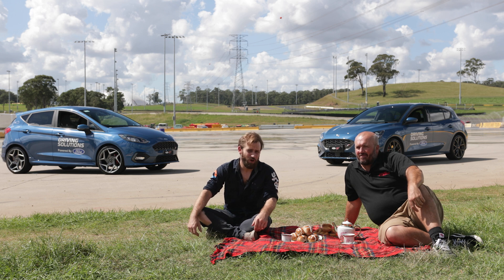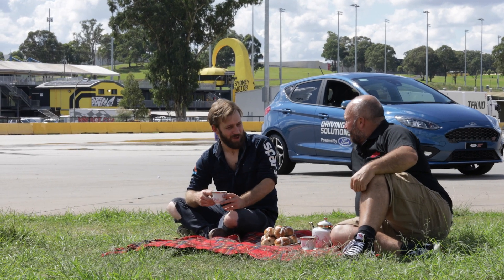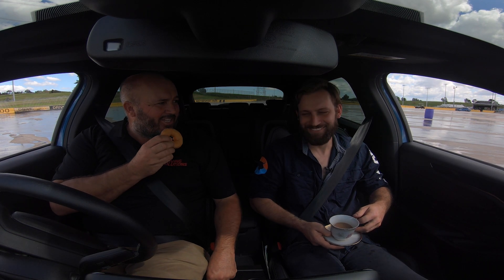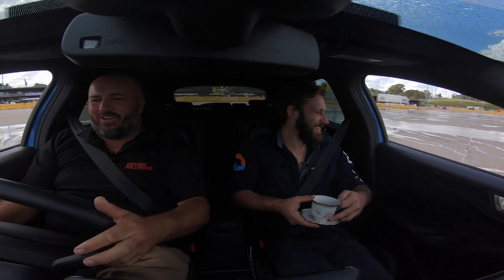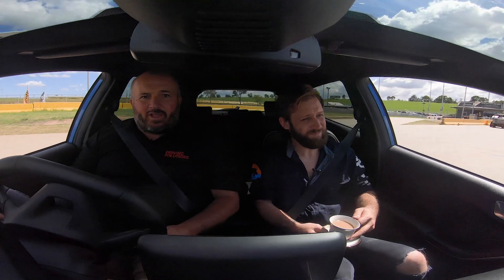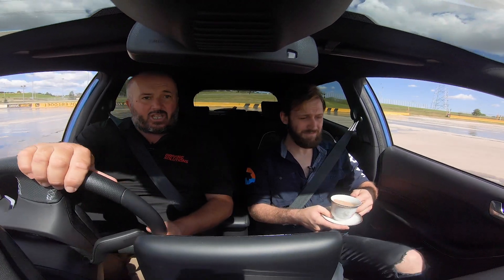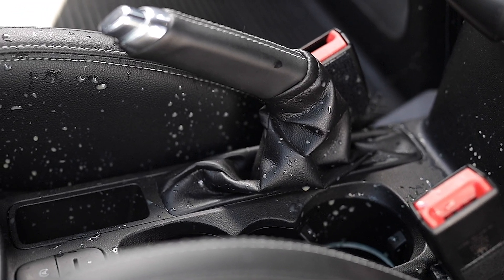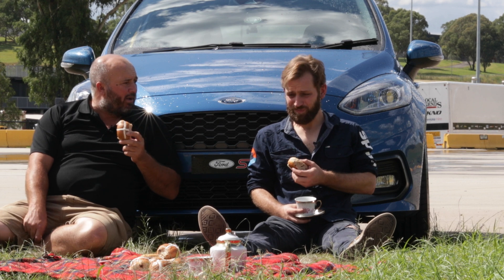Hydraulic Handbrake Install! Ultimate Drifting Mod?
Hydraulic Handbrake install done right! James shows us how he installs a hydro handbrake in a brand new Ford hot hatch, and then finds out if the handbrake he's installed is indeed the ultimate drifting mod!